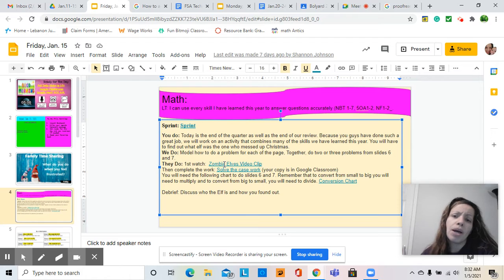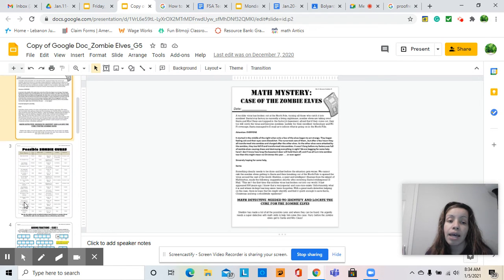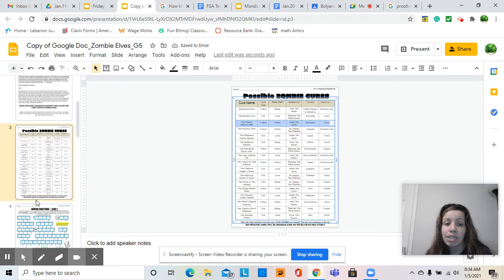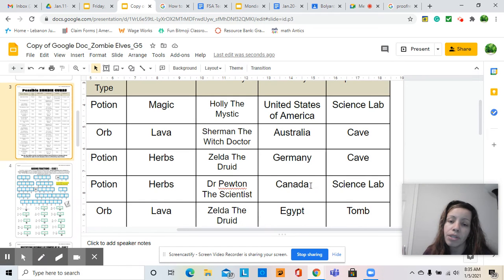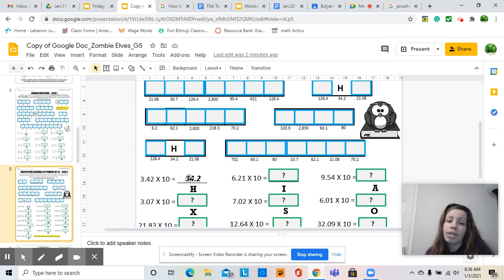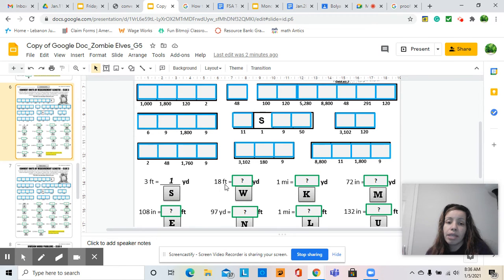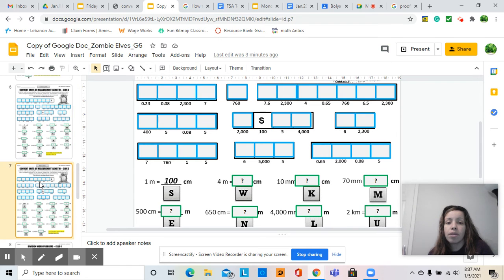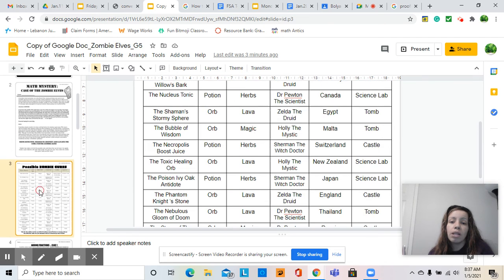Zombie Elves' Math